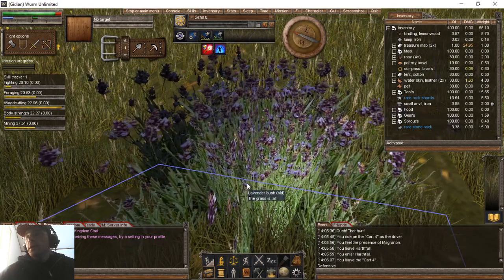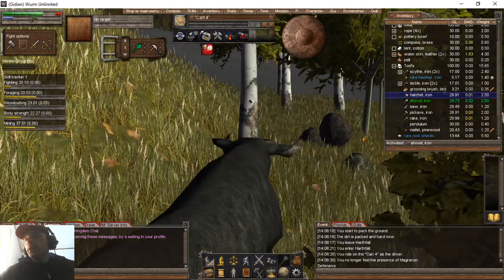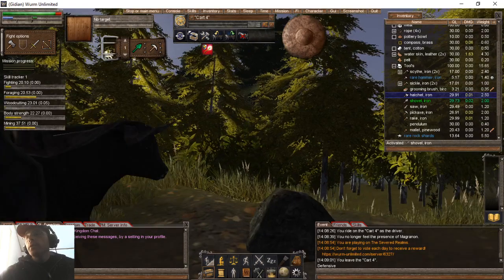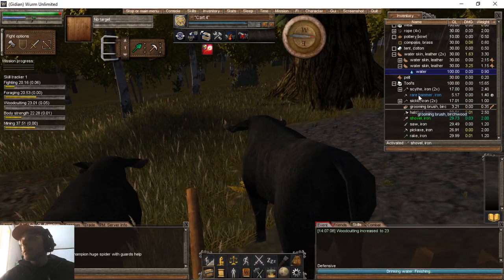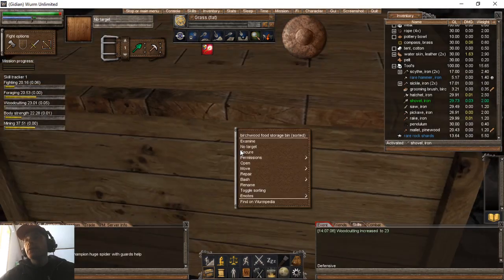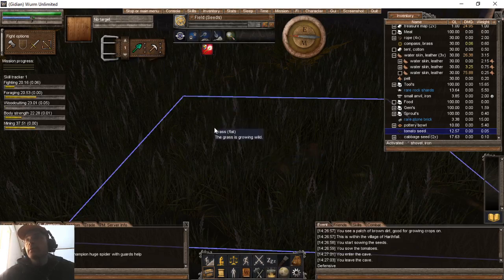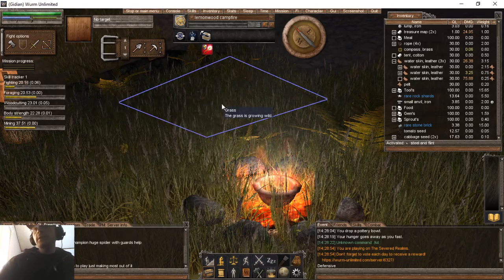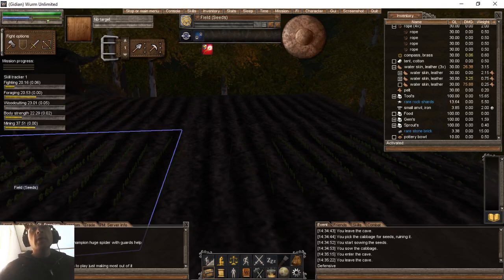Wurm Unlimited with MaygusCrag!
Harthfall, and it's start. Today just planting crops, killing Mature Huge Champion spider, and talking about plans for my area and the server I Play on! TY!